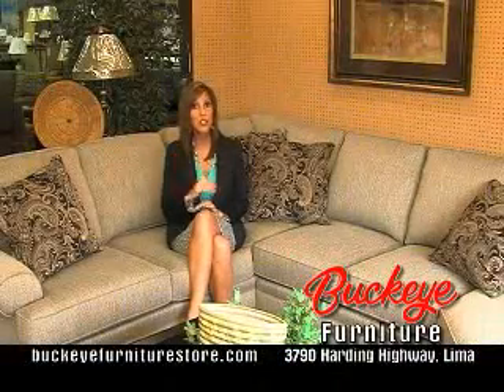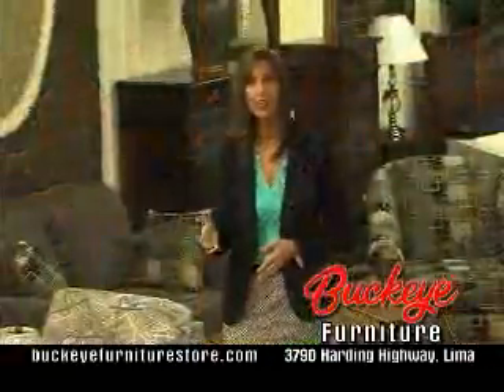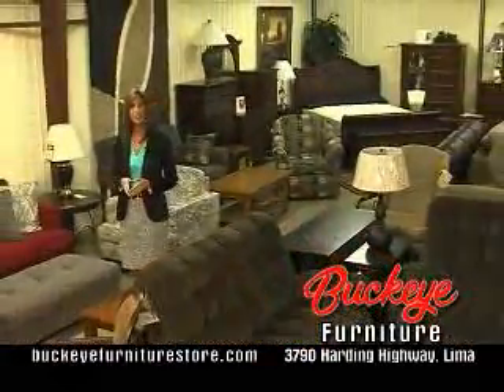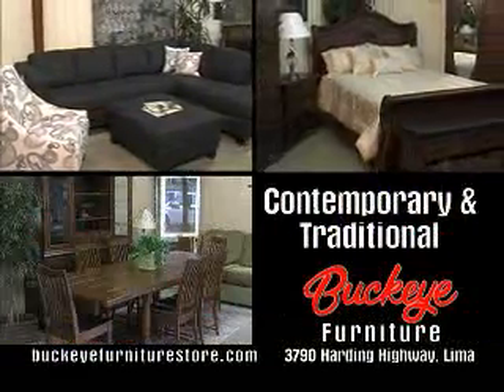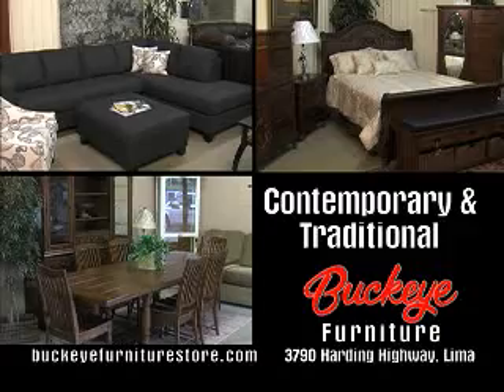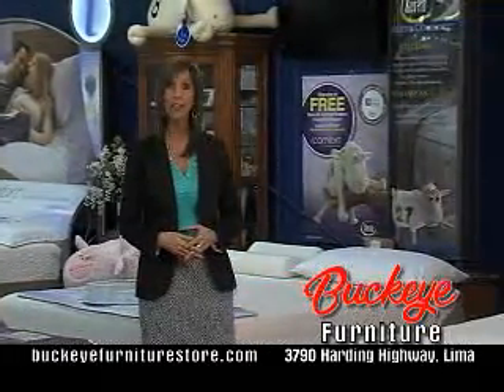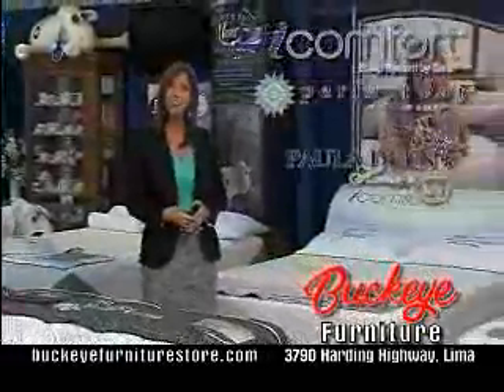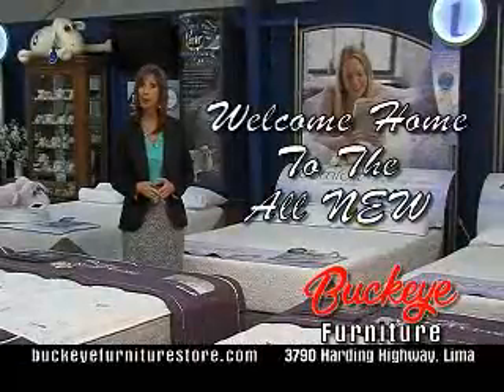Freshen Up with Spring Savings Sale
Buckeye Furniture's Freshen Up with Spring Savings Sale commercial. Save store wide at Buckeye Furniture on furniture and mattresses by Serta.